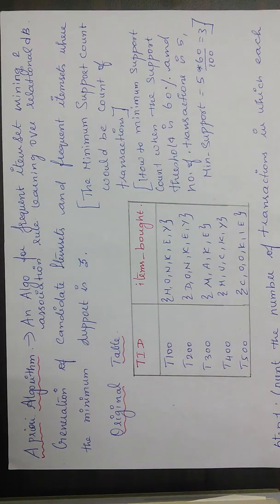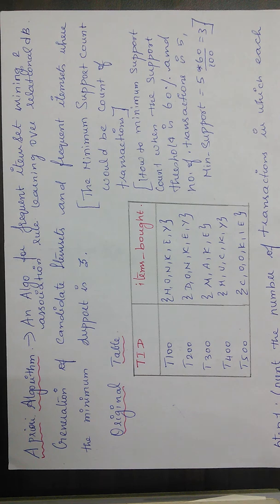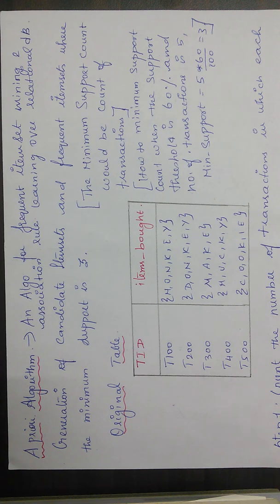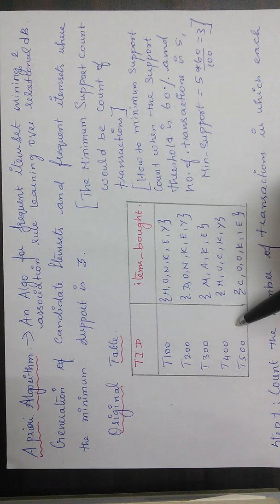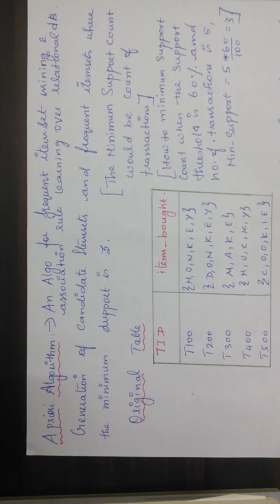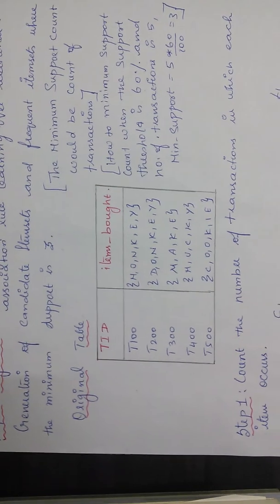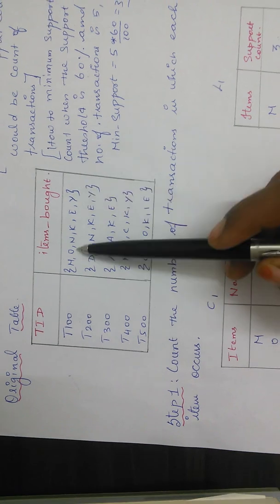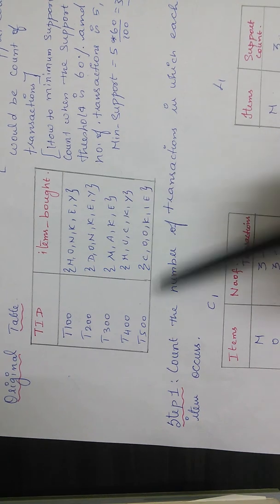Apriori Algorithm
Finding Frequent Itemsets Using Candidate Generation